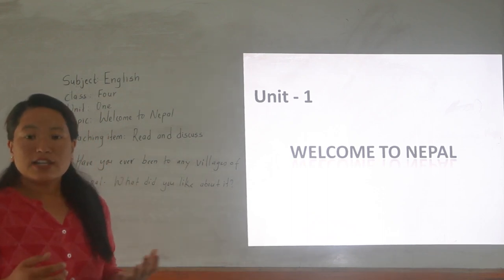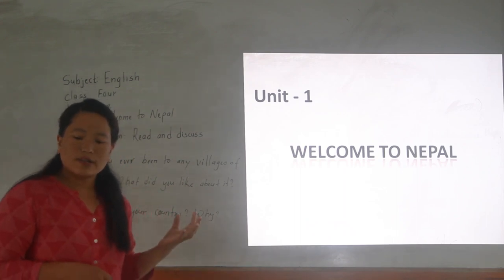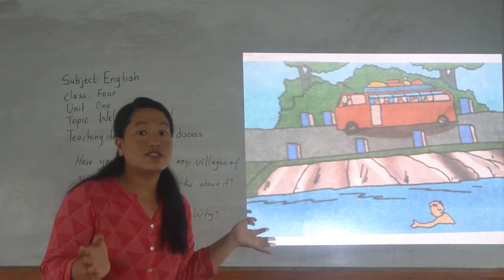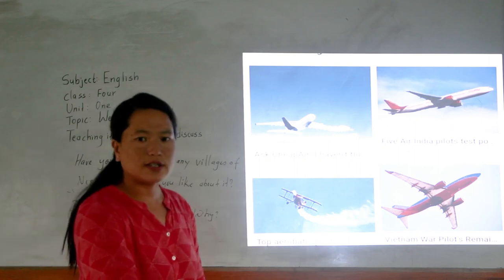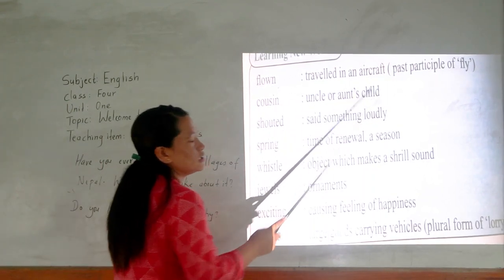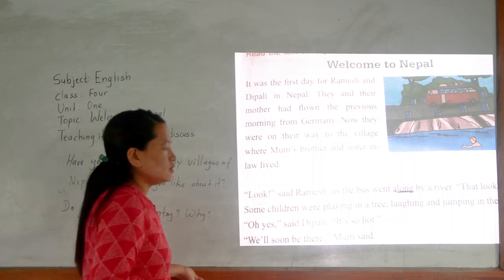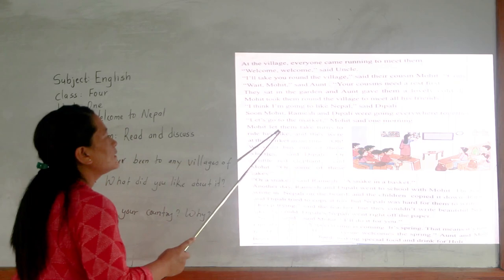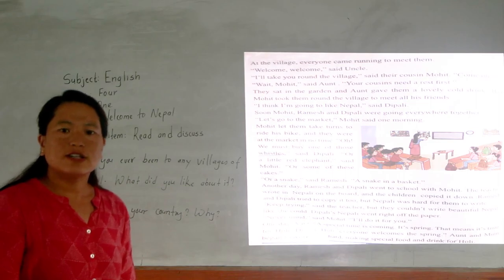Class 4 English, Part 4 'Welcome to Nepal'